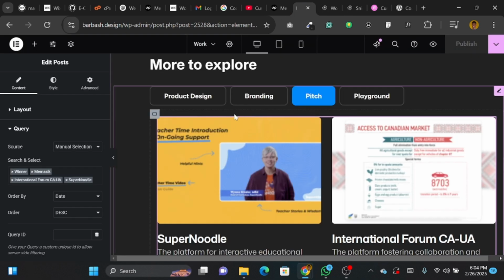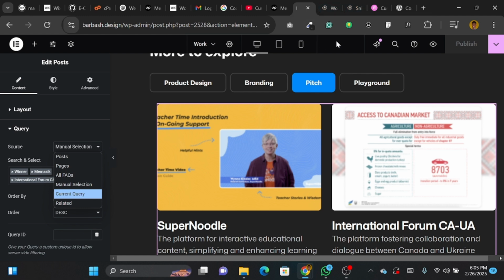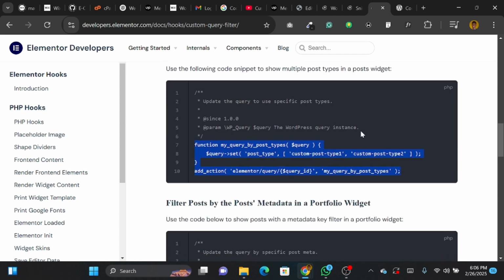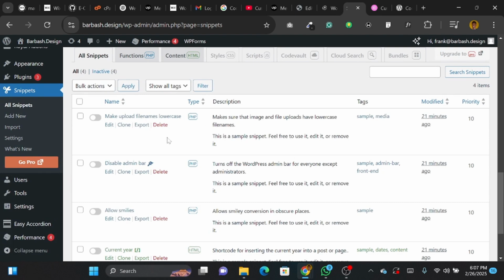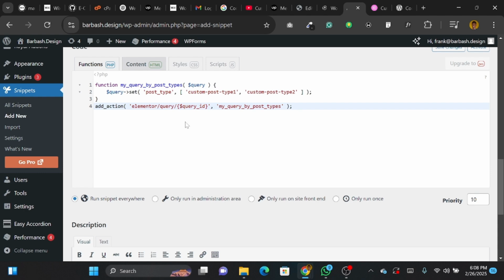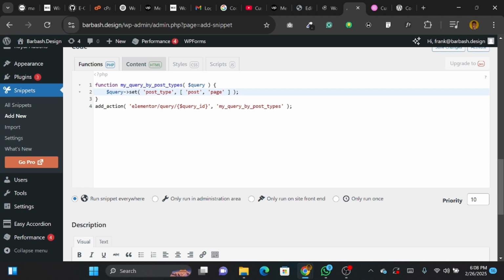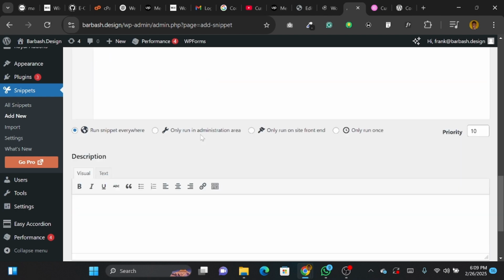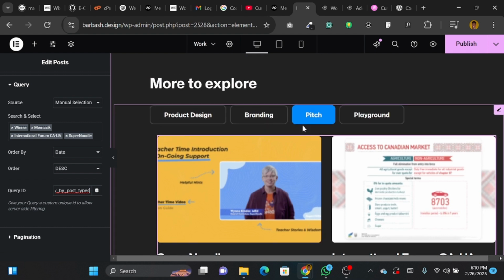Custom Query Filter (Elementor Pro Tutorial For Beginners)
Custom Query Filter (Elementor Pro Tutorial For Beginners) | Advanced WordPress Tips

In this beginner-friendly tutorial, I’ll show you how to use Custom Query Filters in Elementor Pro to control which posts appear in your dynamic content. This is perfect for custom post loops, filtering blog posts, WooCommerce products, and more!

🔥 What You'll Learn in This Tutorial:
✅ What is a Custom Query Filter in Elementor Pro?
✅ How to filter posts dynamically using query filters
✅ How to modify Elementor’s default post widget behavior

No coding experience? No problem! I break everything down step by step. 🎯